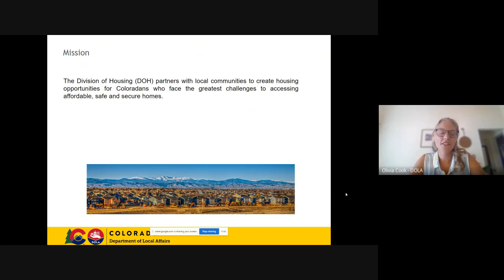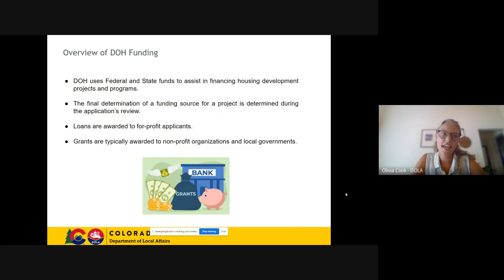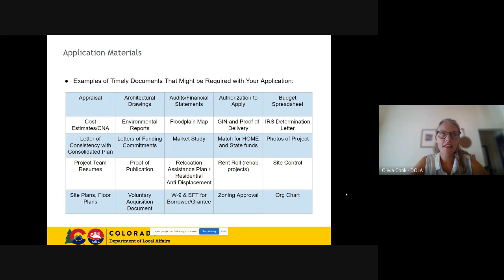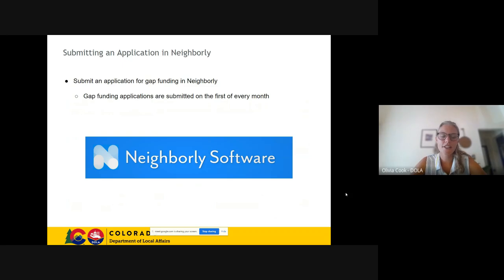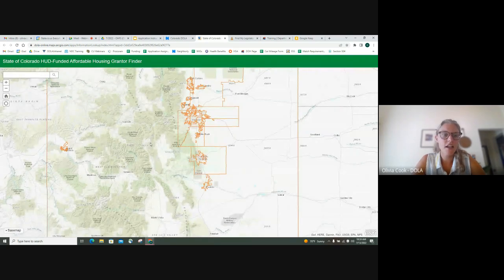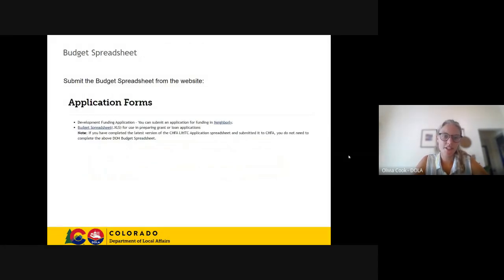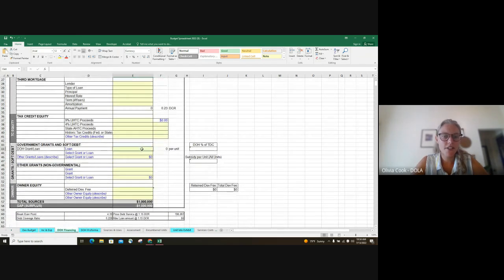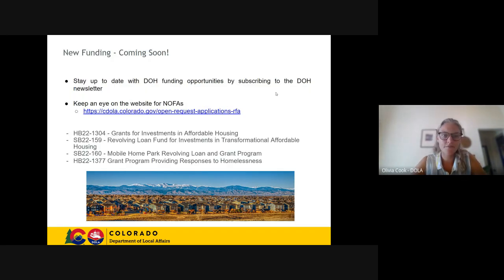Best Practices in Making an Application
DOH Gap Funding Applications: How to Submit an Application